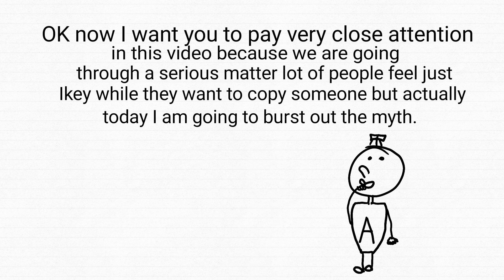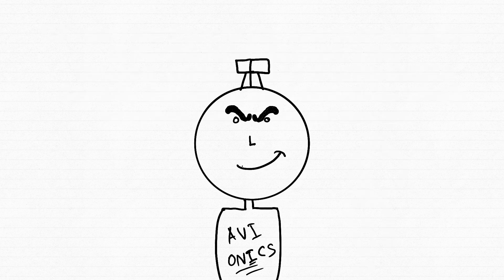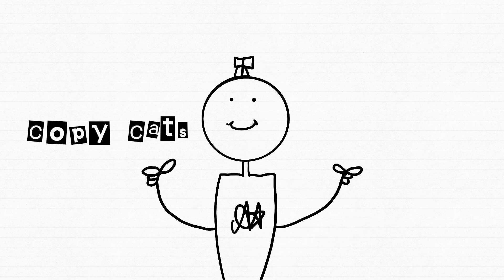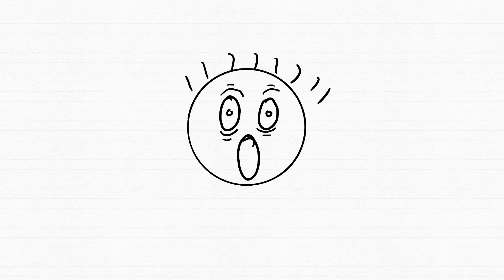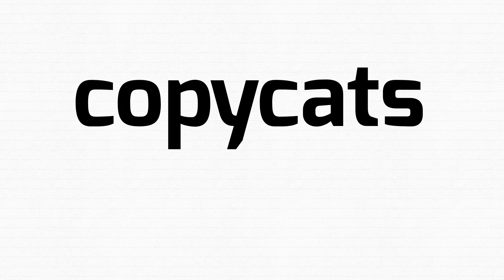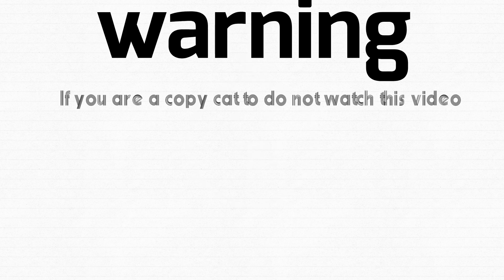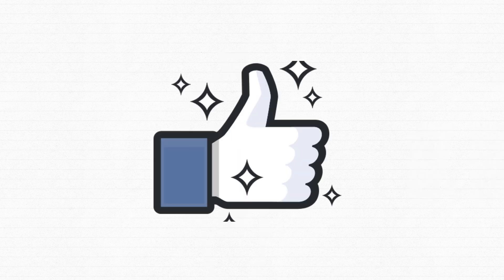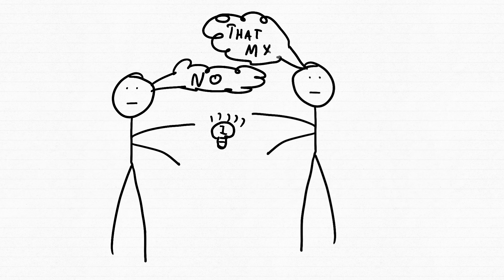Animated series ep-1 copying is good part 1 (copycats)